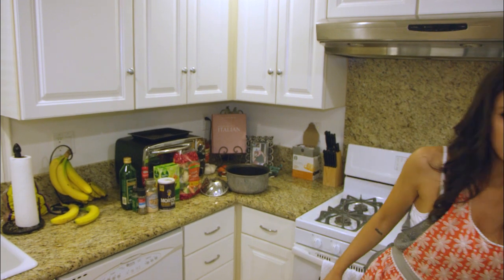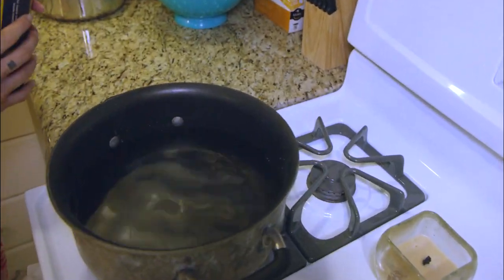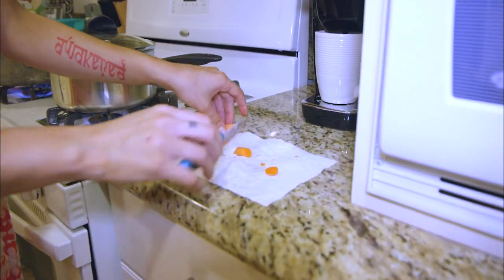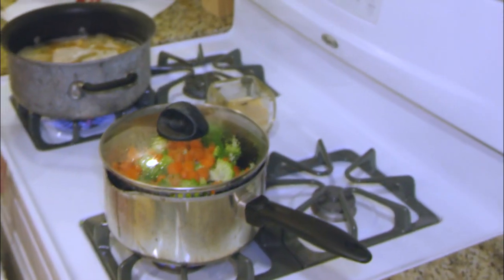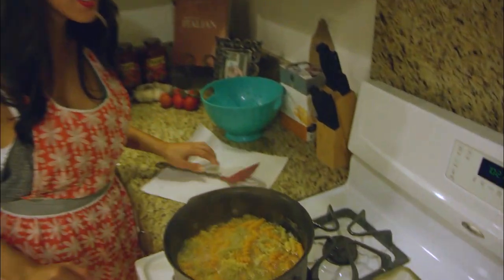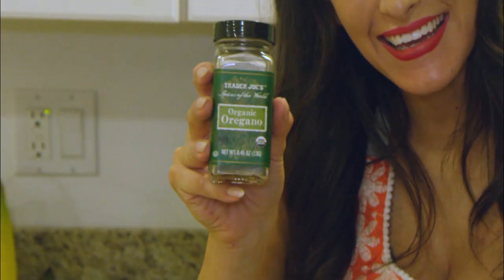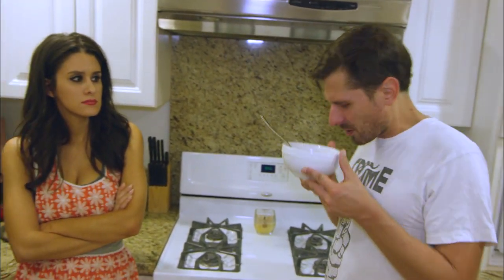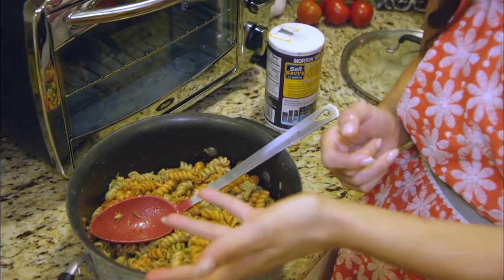Brittany's Italian Kitchen: Hot, Juicy, Swollen Pasta Salad | Episode 1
Welcome to my first episode of Italian Kitchen! You might remember this series from my Snapchat. If you want to see more let me know!

And here are a few more of my best vine videos